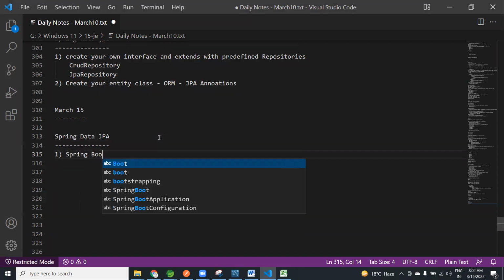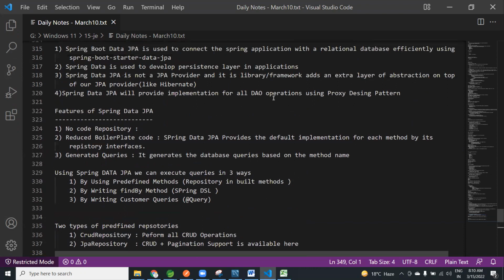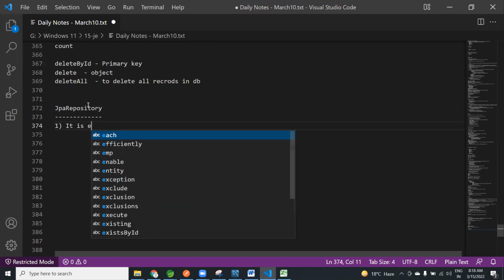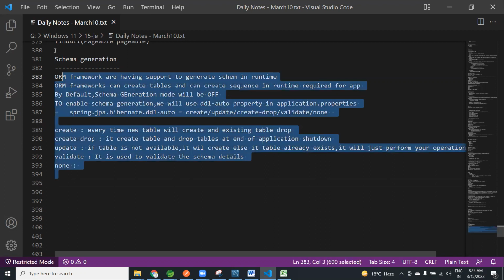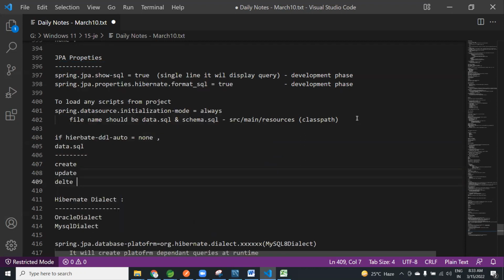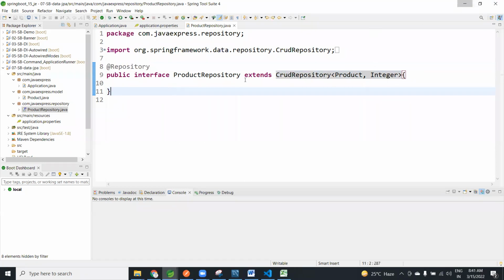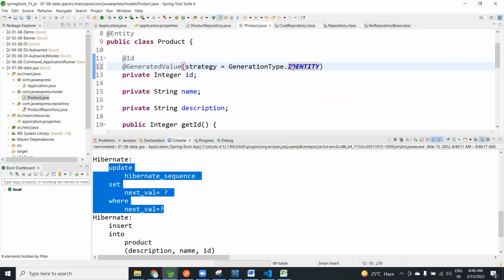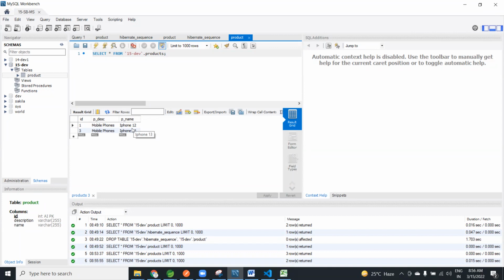Spring Data JPA Live Recording Session | Online Training